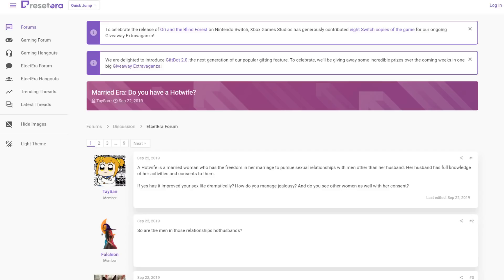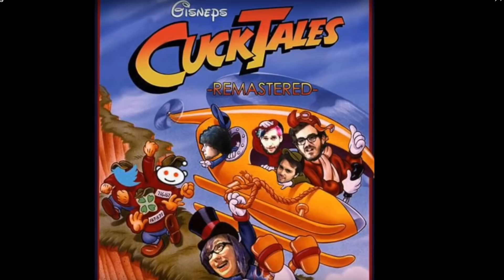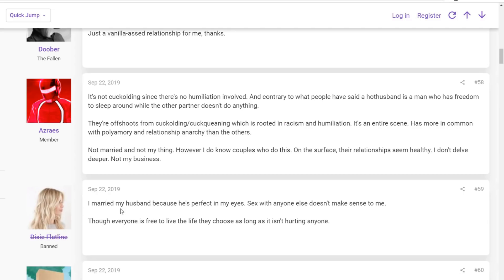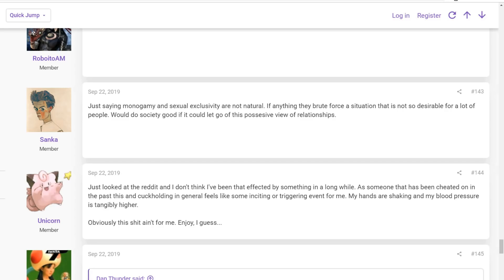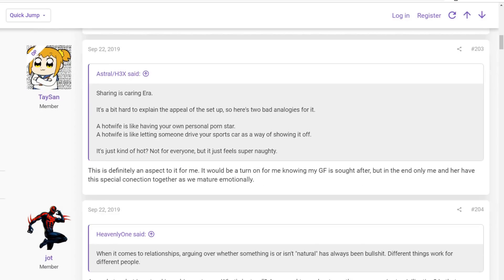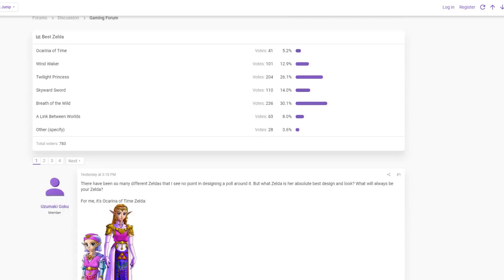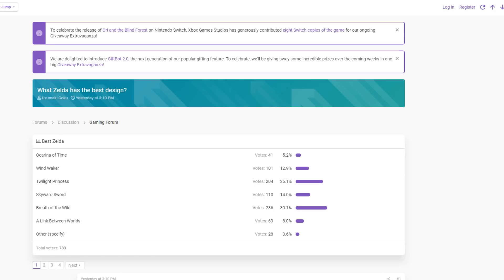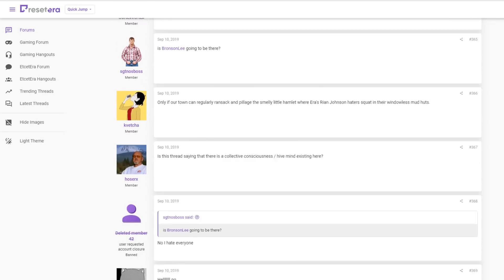Forget video games! ResetEra NPC talk relationships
The website that gets the video game industry to bend the knee, is kind of pathetic